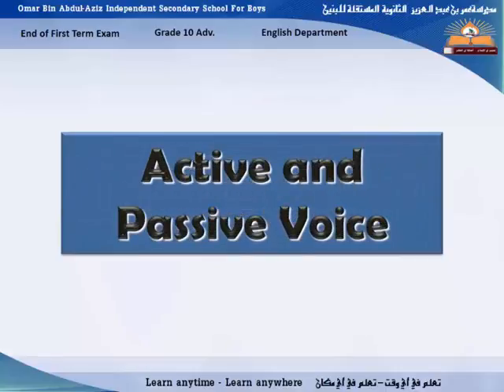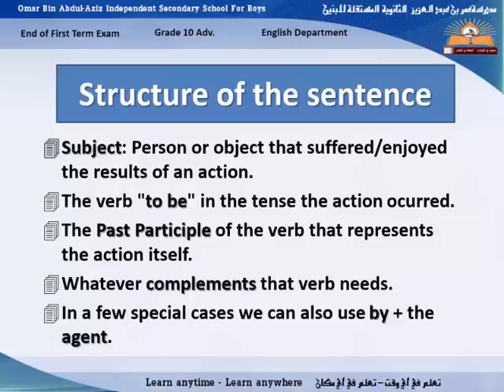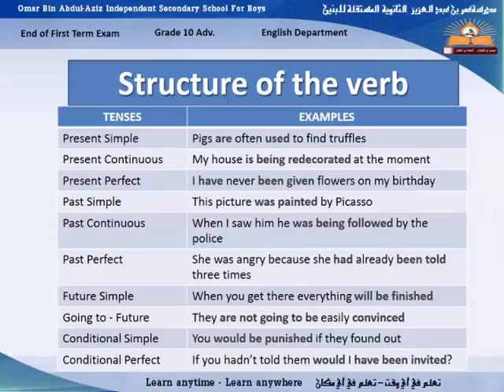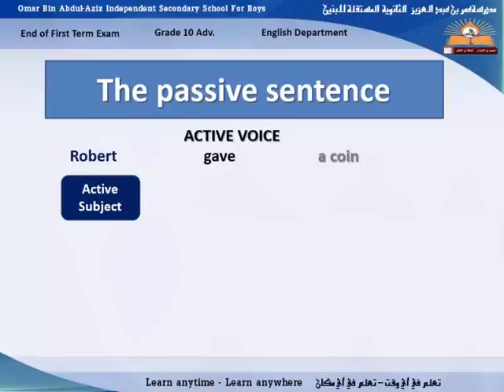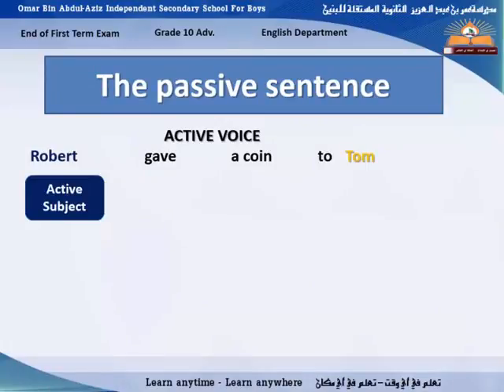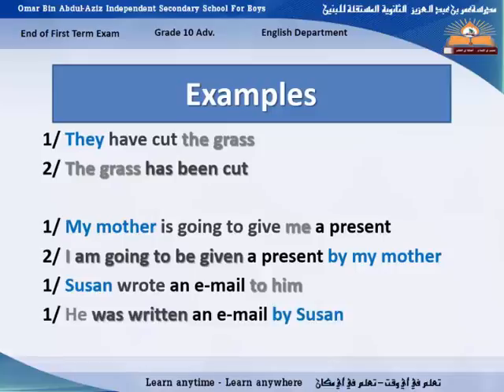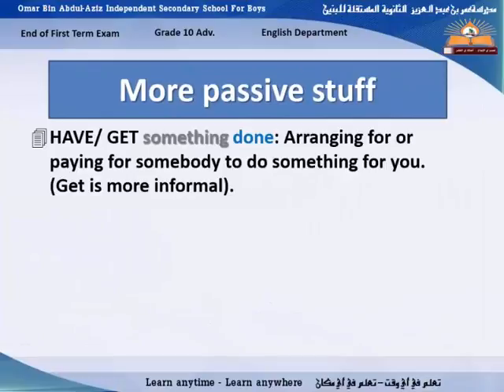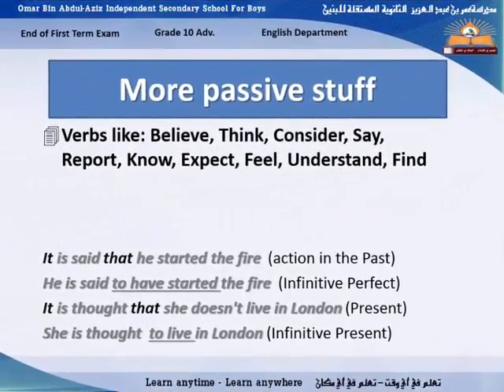Grade 10 - Active and Passive voice